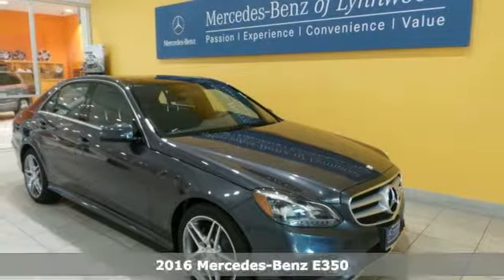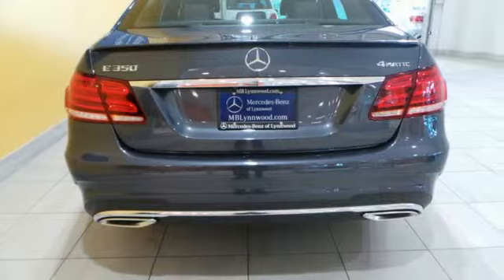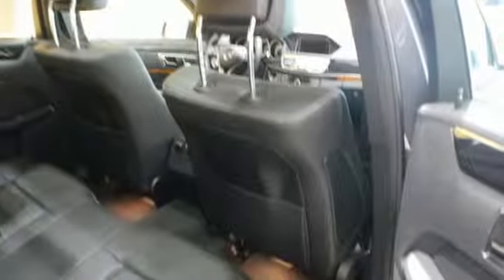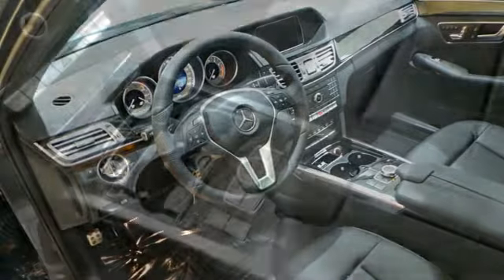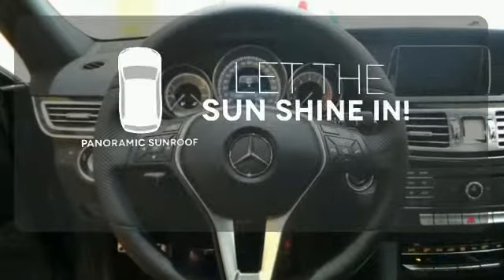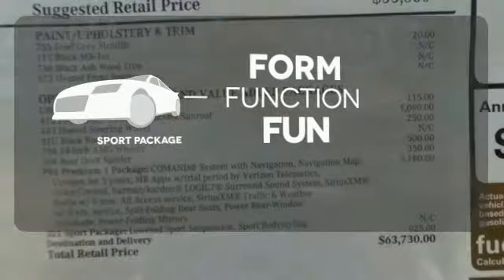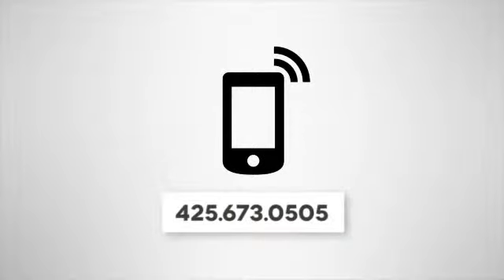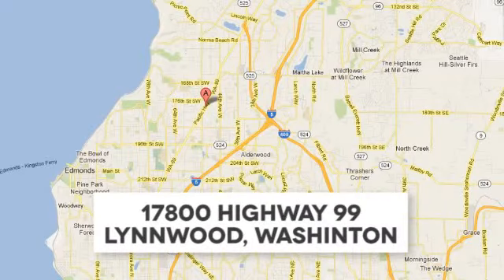New 2016 Mercedes-Benz E350 Lynnwood WA Seattle, WA #26019 - SOLD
Year: 2016
Make: Mercedes-Benz
Model: E350
Engine: 6 Cylinder
Transmission: 7 Speed Shiftable Automatic
Color: Steel Gray Metallic
Interior: Black
Stock #: 26019
VIN: WDDHF8JB6GB191914

Address:
17800 Highway 99